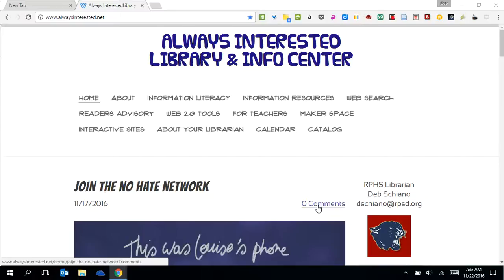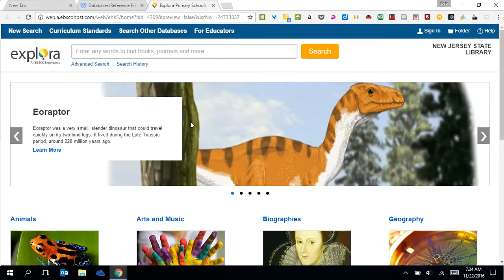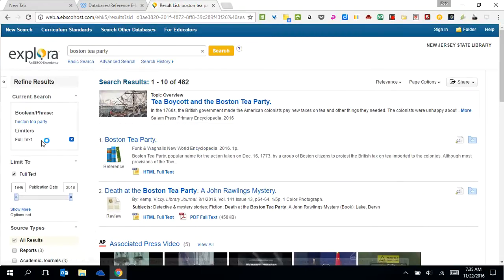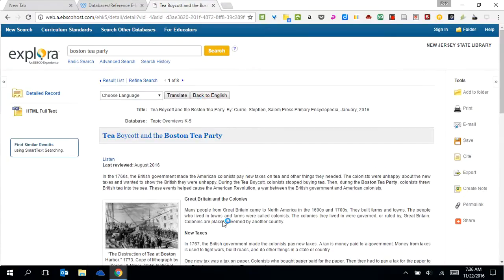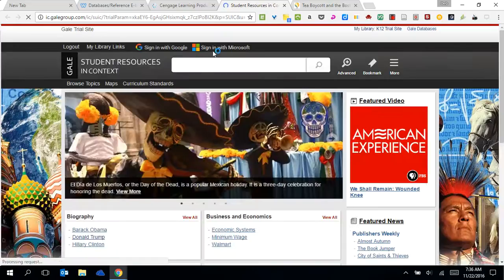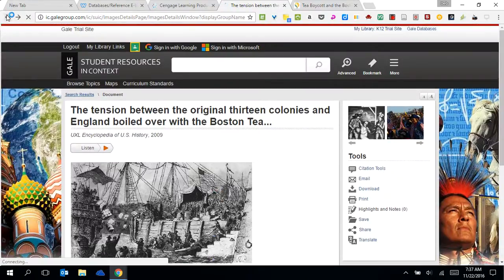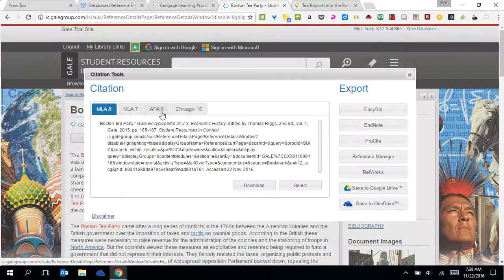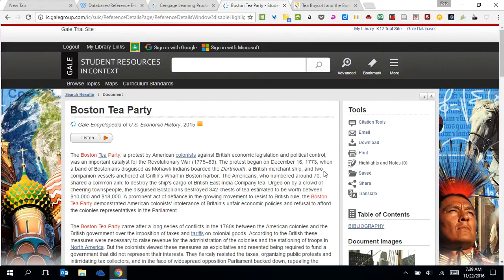Databases: US History Project